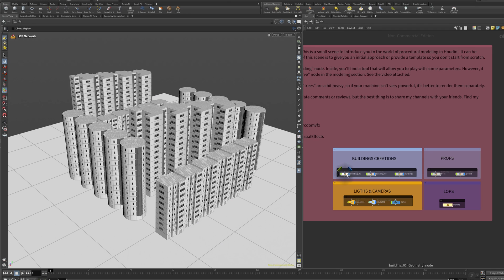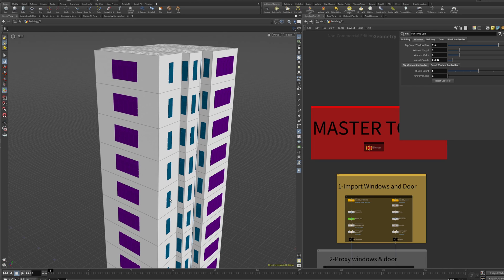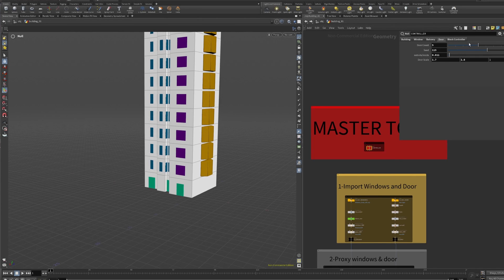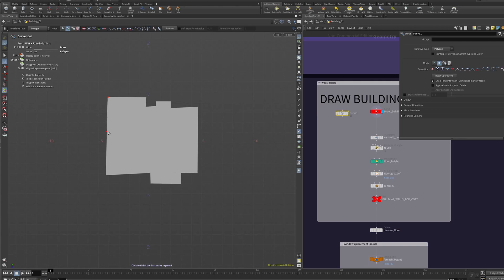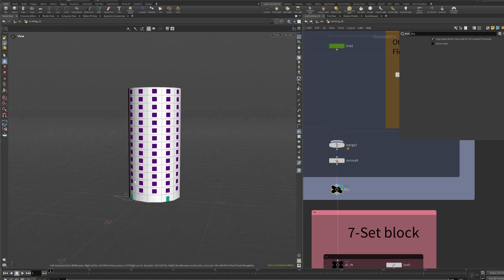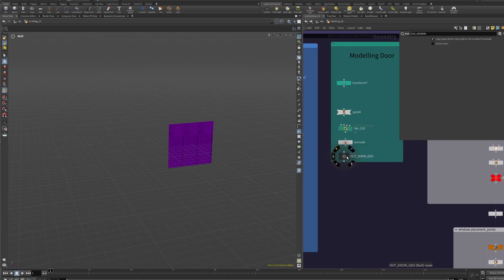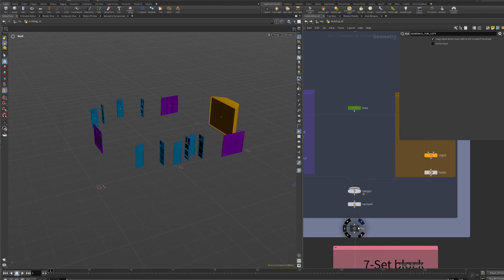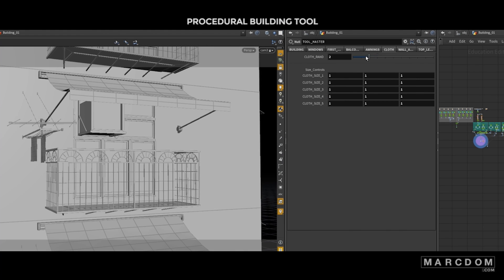[HIP FILE] Houdini Procedural Modelling Buildings - Scene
Author: Marc Dominguez Martin

Full Content Description:

🏗️ Dive into the World of Procedural Modelling! 🏙️

Welcome to the "Houdini Procedural Modelling Buildings - Scene. This resource, developed in Houdini 20, is specifically designed for creating impressive buildings, bustling neighborhoods, and even entire cities using the power of procedural generation in Houdini.

🔍 What's Inside?

- A comprehensive Houdini scene template, perfect for generating procedural buildings with ease.
- A concise, informative video explaining the functionality of the Houdini template. While not a complete tutorial, it offers valuable insights to get you started or to enhance your procedural projects.
- Includes all essential elements like HDRI, textures, and additional assets within the scene, ensuring you have everything you need at your fingertips.

🌟 Why Choose This Scene?

- Ideal for beginners: A great introduction to the world of procedural modeling.
- Time-saver for professionals: Use it as a template to jump-start your projects, avoiding the hassle of starting from zero.
- High-quality assets: Ensures your creations are not just functional but also visually stunning.